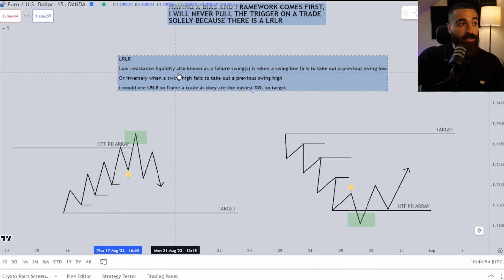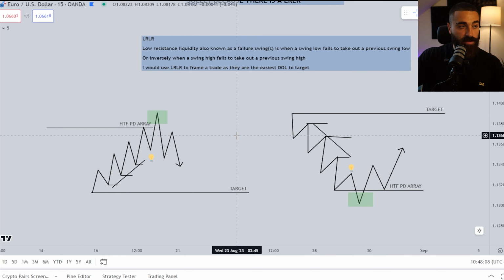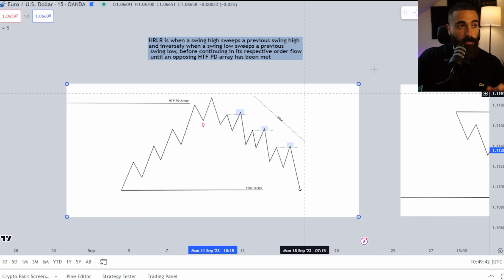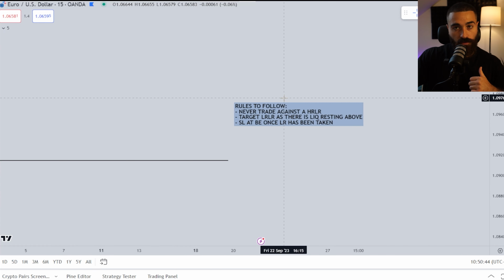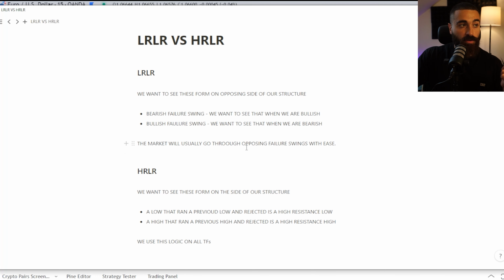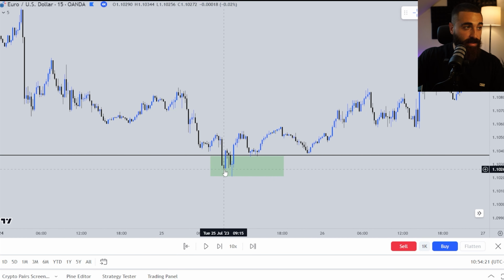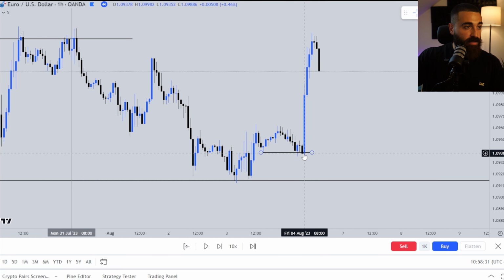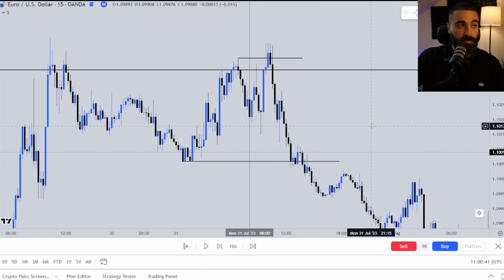How I Formed My Trading Strategy Using LRLR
I've tested this many times so you don't have too. The difference between LRLR vs HRLR, understanding this knowledge will give you endless opportunities in the markets, strategies could be formed having those concepts in mind.

You can find some of the free stuff I offer on this Link, Indicator, Journal, Strategy Template